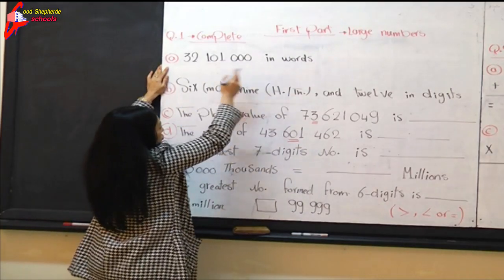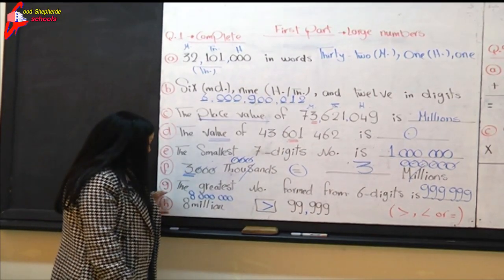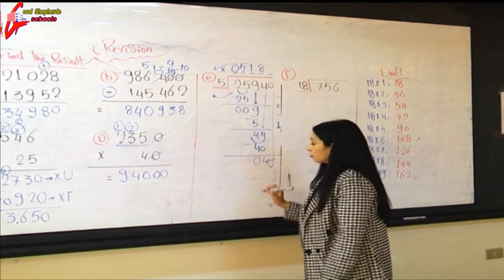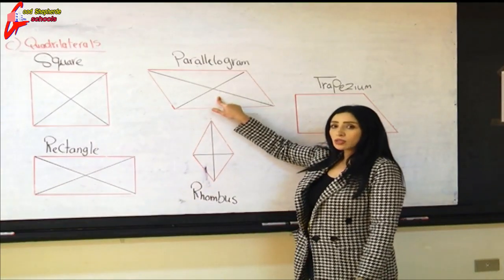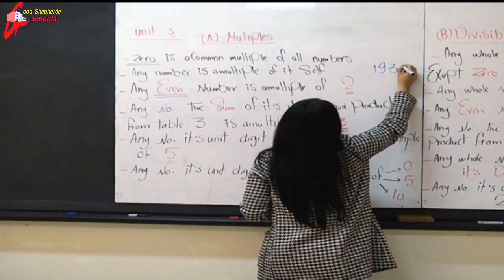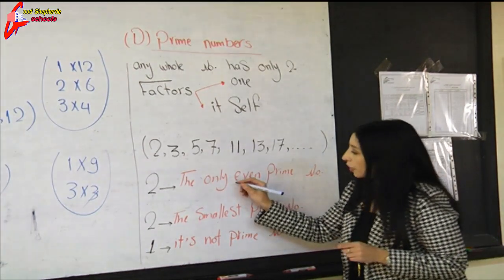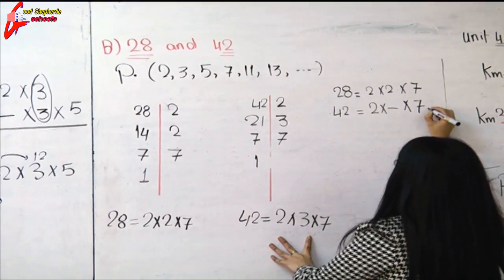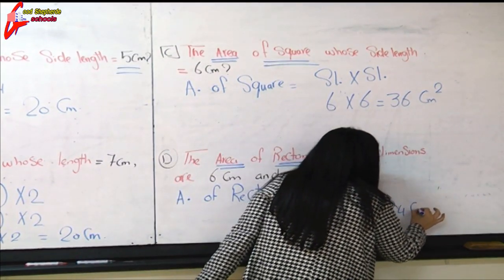رياضيات للغات - الصف الرابع الابتدائى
مراجعة نهائية الترم الاول رياضيات للغات
للصف الرابع الابتدائى